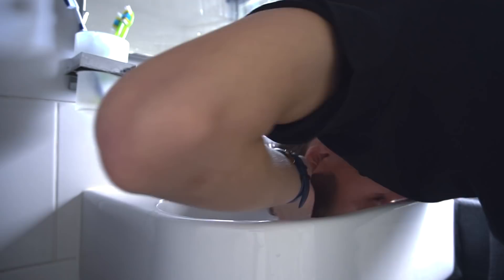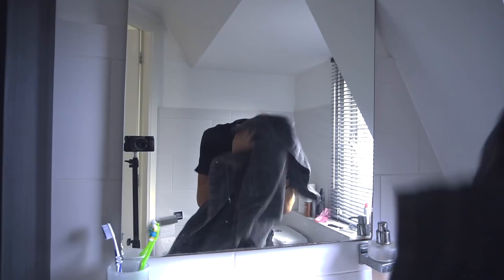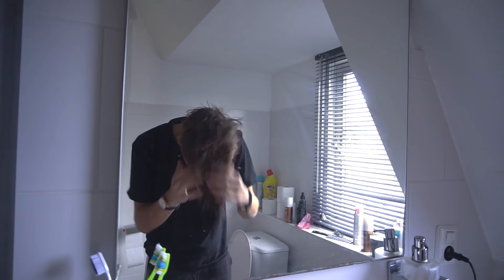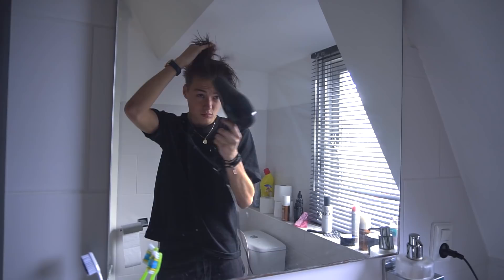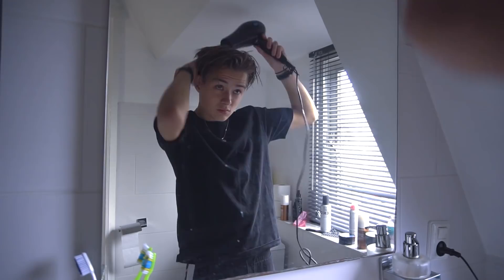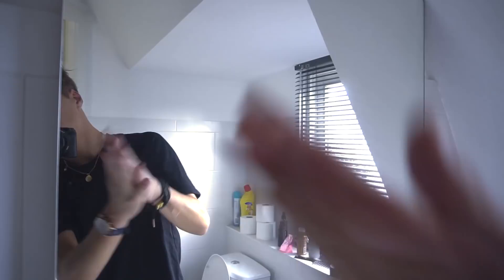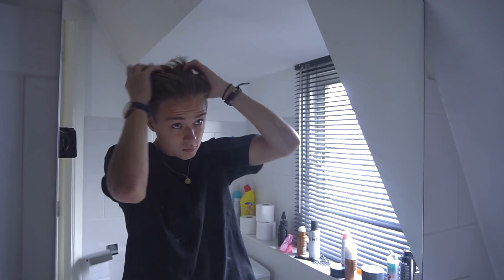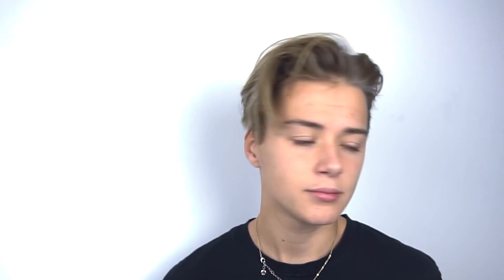Leonardo DiCaprio Inspired Hairstyle Tutorial 2020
Hi guys this is my first hair tutorial inspired by Leonardo Dicaprio.

Heat Protector:
Tresemmé Heat Defence Styling Spray

Prestylers:
BluMaan Original Styling Meraki
or
Keune Blend Salt Mousse

Wax:
Goldwell Roughman